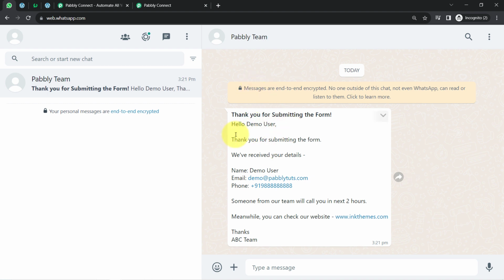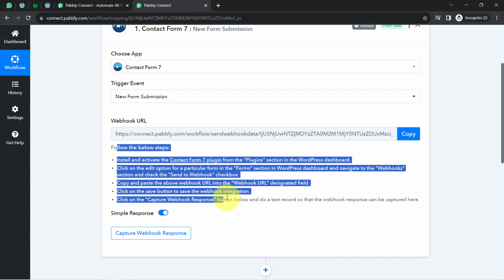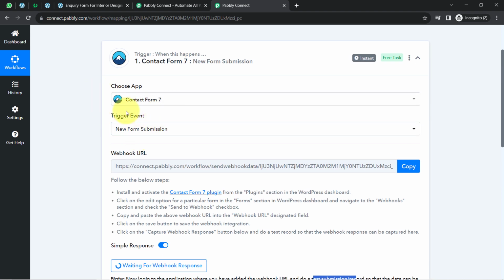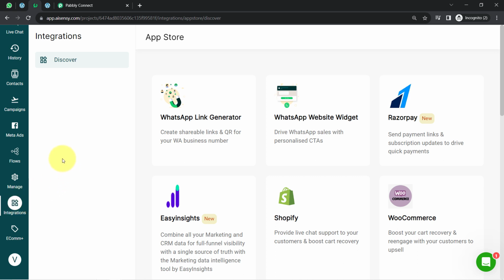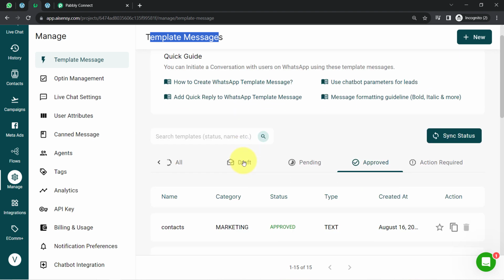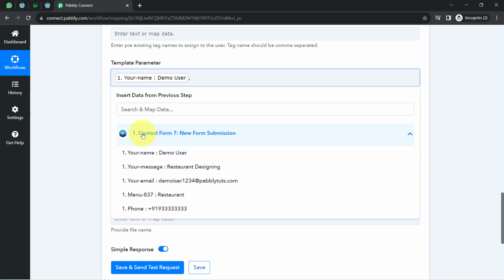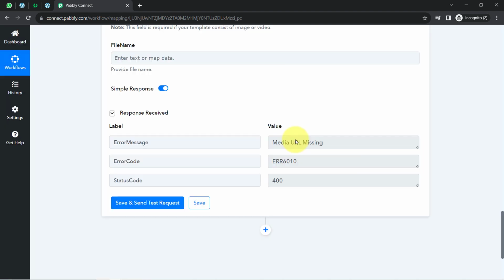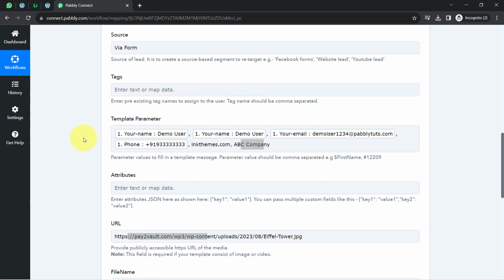How to Send WhatsApp Message on Contact Form 7 Sumbission | Contact Form 7 AiSensy Integration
In this video, we'll show you how to integrate  Contact Form 7 and WhatsApp through Pabbly Connect, with this integratuin you can automate the process of sending WhatsApp messages when a form is submitted using Contact Form 7. Here's a step-by-step breakdown of this integration:Form Submission Detection:
Whenever a new form submission occurs using Contact Form 7, Pabbly Connect promptly detects this event.

Extract Form Data:
Pabbly Connect extracts the data submitted through the Contact Form 7, including the sender's name, phone number, message, and any other relevant information.

WhatsApp Message Composition:
Utilizing the extracted form data, Pabbly Connect constructs a personalized WhatsApp message that includes the sender's name, message content, and any other relevant details.

WhatsApp Message Delivery:
Pabbly Connect utilizes the AiSensy WhatsApp integration to send the constructed message to the specified recipient's phone number through WhatsApp.

1. Automation: Pabbly Connect offers automation capabilities that can help you automate mundane and repetitive tasks. This allows you to save time, money and resources.

2. Integration: Pabbly Connect provides a wide range of integrations so that you can connect different web services with each other. This helps you to create smarter workflow processes and make your business more efficient.

3. Security: Pabbly Connect takes security seriously and provides an industry-standard security system to protect your data and applications.

4. Scalability: Pabbly Connect is highly scalable and allows you to easily add new applications and services to your workflow.

 5. Cost-effective: Pabbly Connect is cost-effective and provides plans for different business sizes.